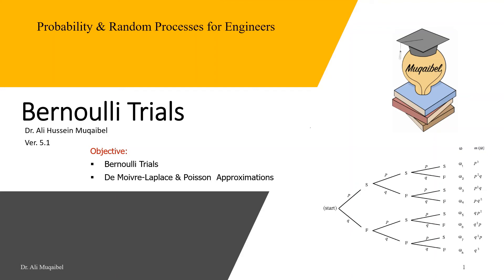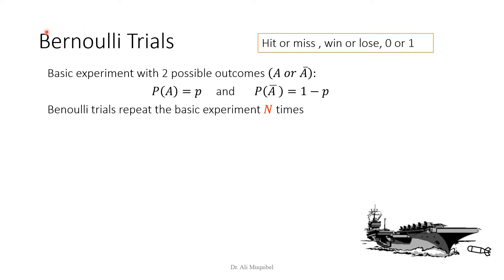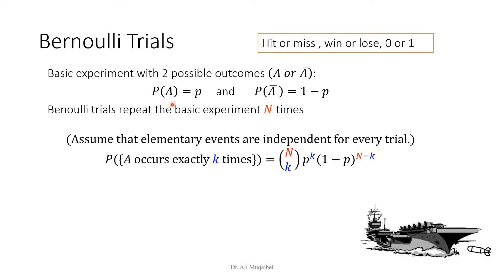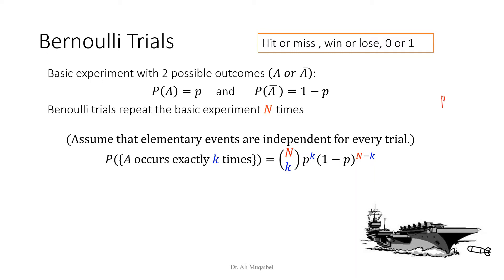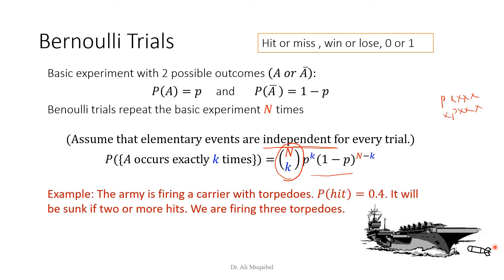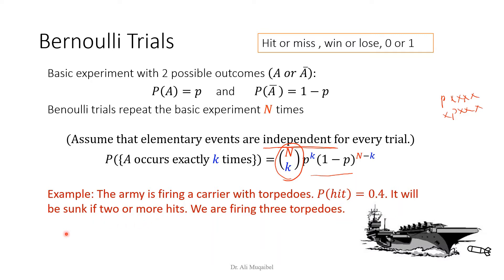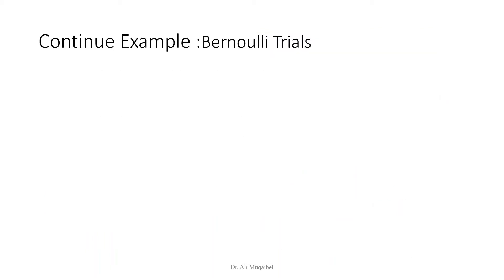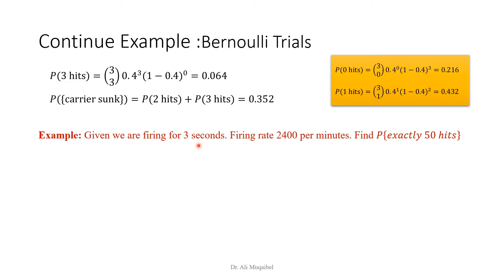1.7 Bernoulli Trials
Objective:
Bernoulli Trials
De Moivre-Laplace & Poisson  Approximations